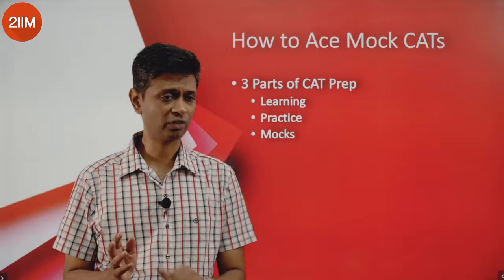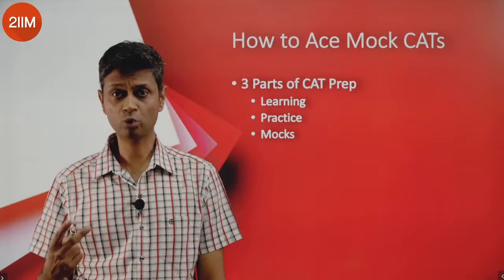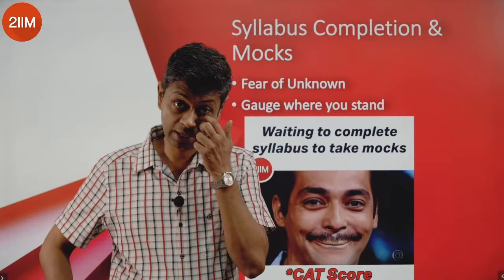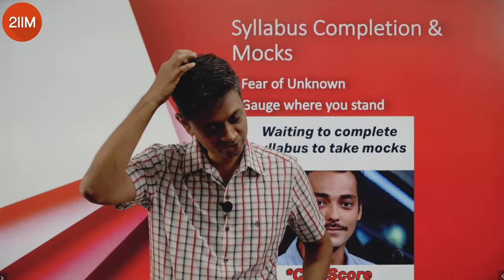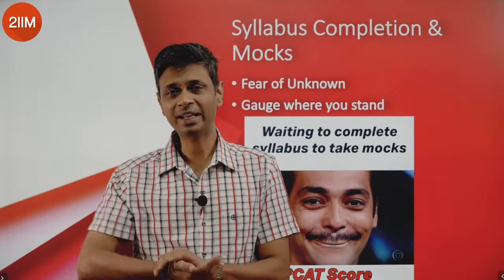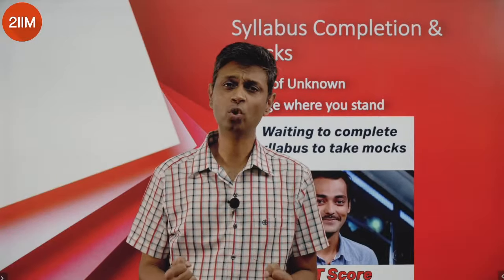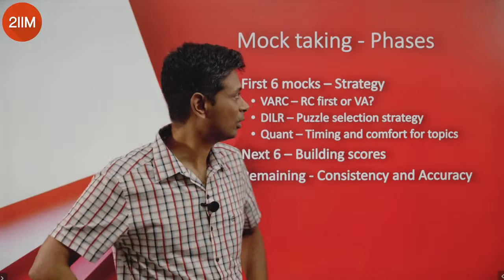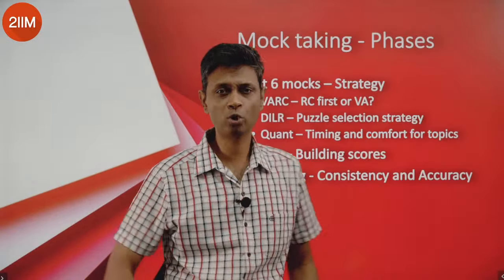How to ace Mock CATs | All you should know about CAT Mocks | Rajesh B, 4 time CAT 100 %iler | Use 🎧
When Should you start taking mocks?
What are the rookie mistakes aspirants make while attempting mocks?
Some Important pointers to remember while taking mocks
How to maximise your Mock scores?
How to deal with volatile mock scores?
How to deal with plateauing mock scores?

And many more to be answered. Join us 𝐋𝐈𝐕𝐄 at 𝟖:𝟑𝟎 𝐩𝐦 on 30th July.

Stay safe and best wishes for CAT preparation.